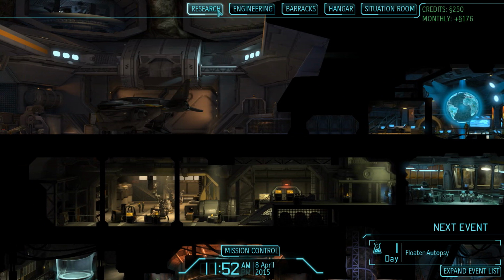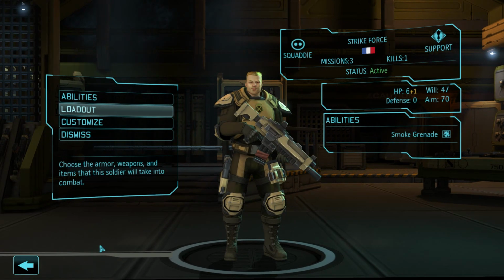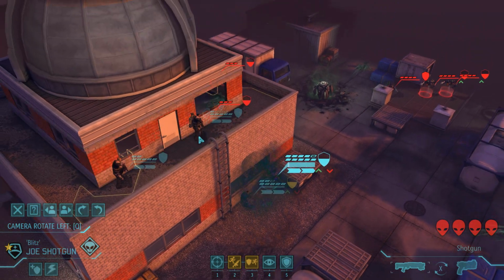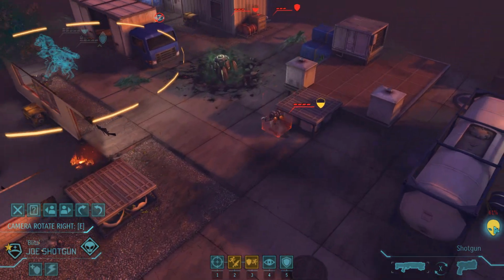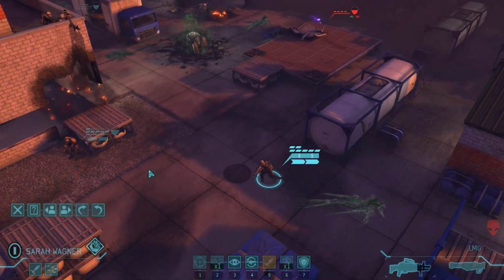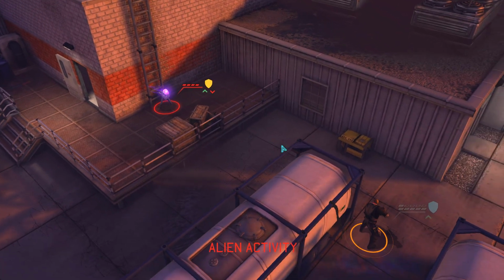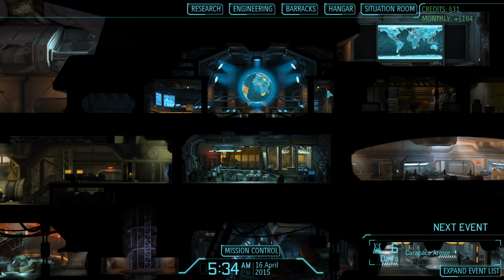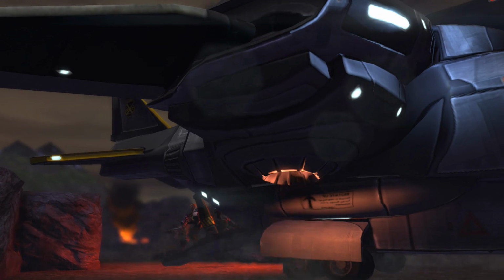Let's Play XCom Part1 HD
Picking up several hours into this game we proceed with a Let's Play of XCOM. Part 1 includes an overview of our current situation and an extreamly difficult mission. Be sure to leave any question, comments, suggestions. Many more good gaming videos to come. Enjoy the HD video series...